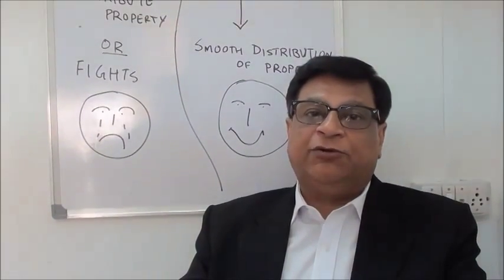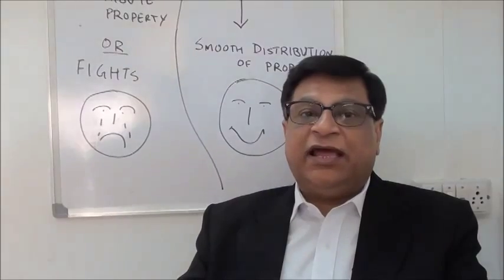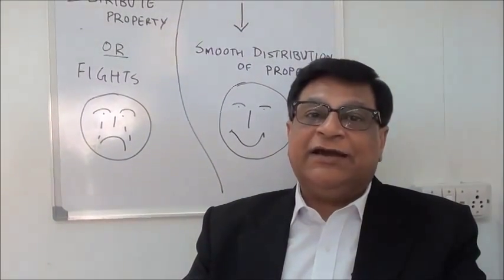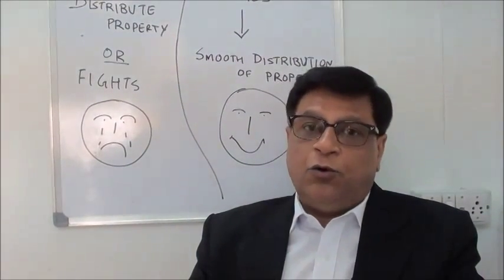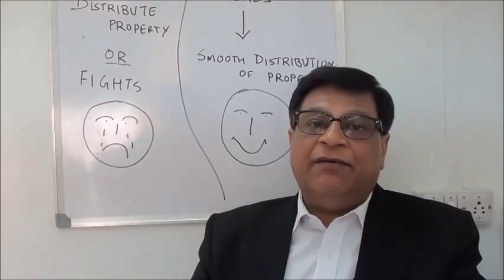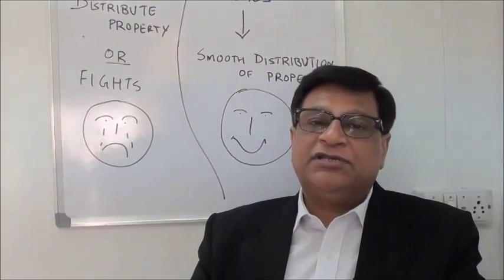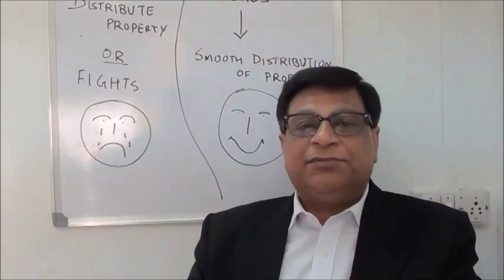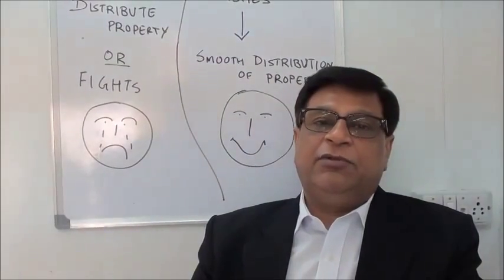How to Make a Will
Video clip on Will subject by Mr. Jatin Popat, Founder & Director of WillJini.com an online portal owned by eSupportKPO.com. Mr.Jatin Popat is a qualified in law and and Company Secretary and have experience of more than 25 years in matters pertaining to legal, litigation, company law matters, FEMA, IPR, testamentary / Will matters etc. Mr.Popat is regular speaker / faculty at various law related seminars.